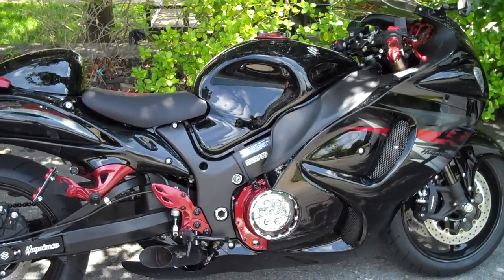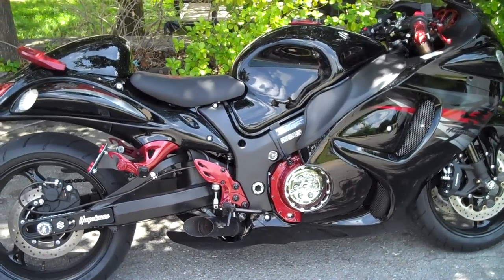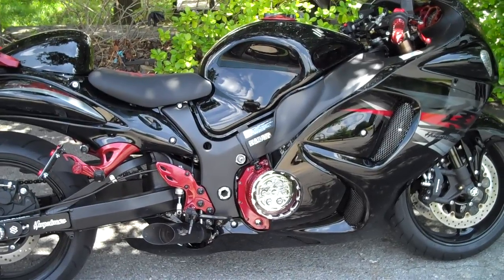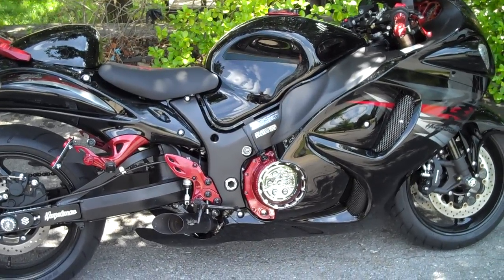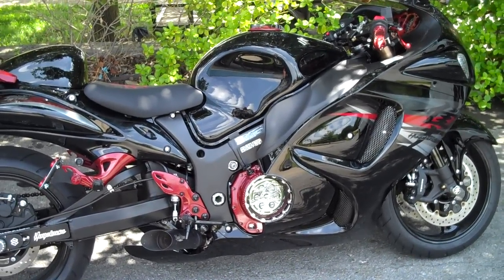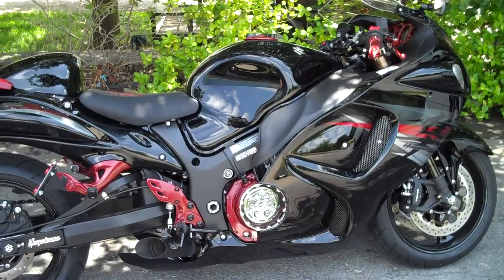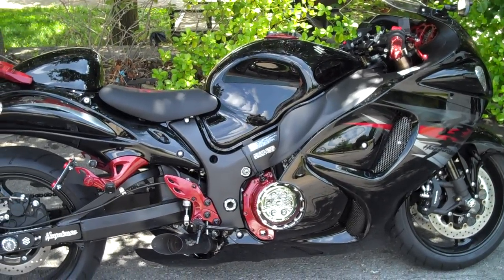2012 hayabusa for sale allthingschrome 1615 431 2294